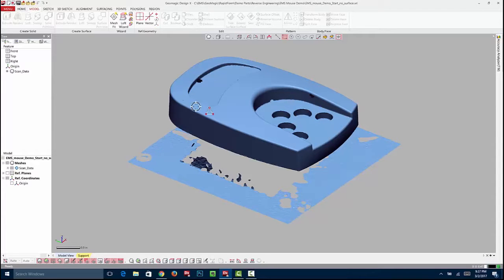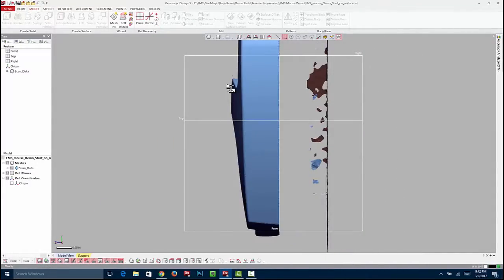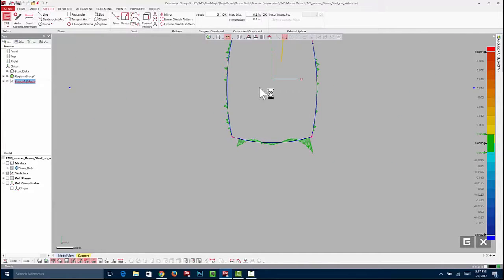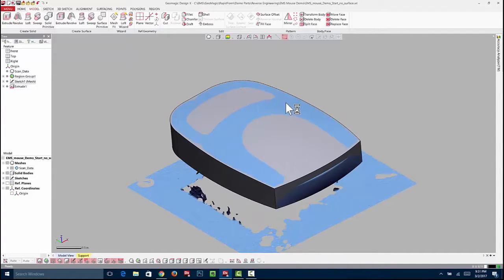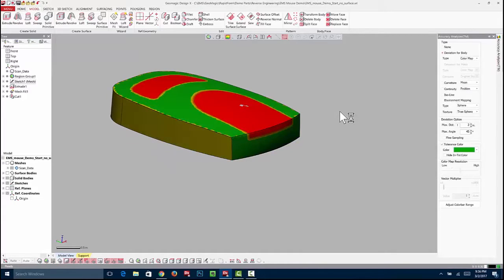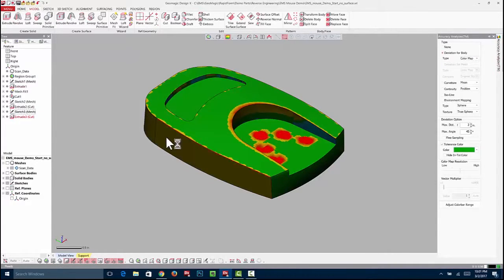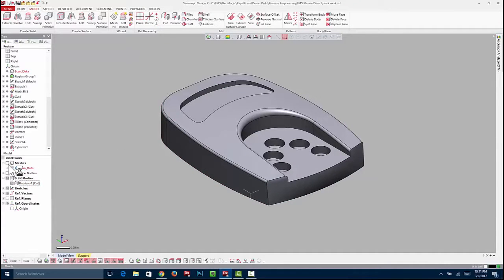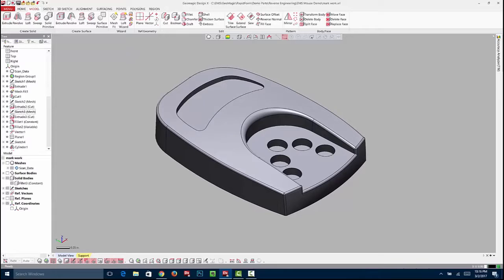Geomagic Design X Demonstration